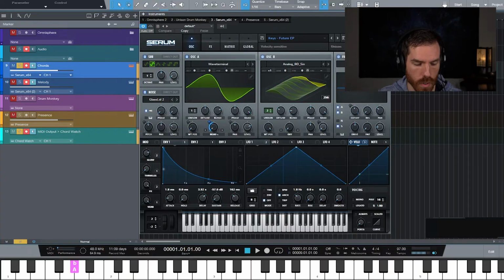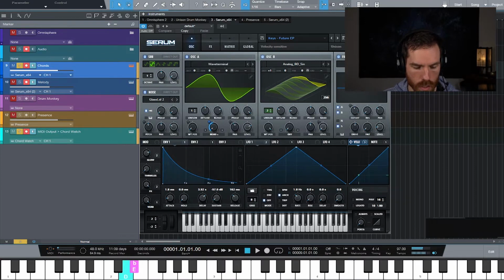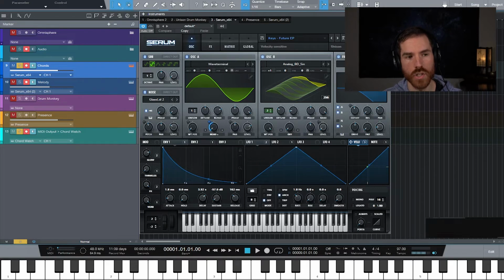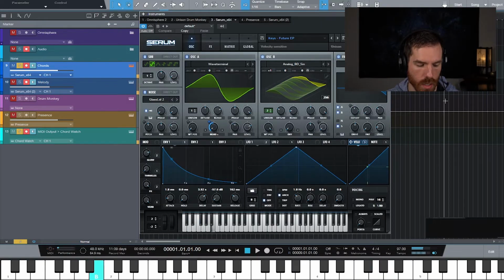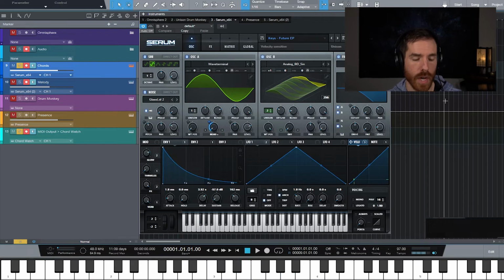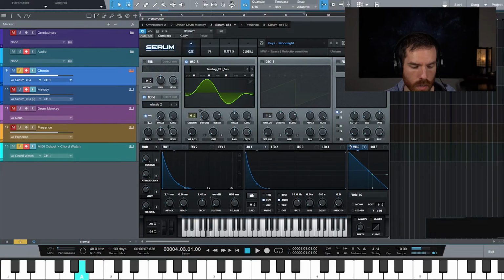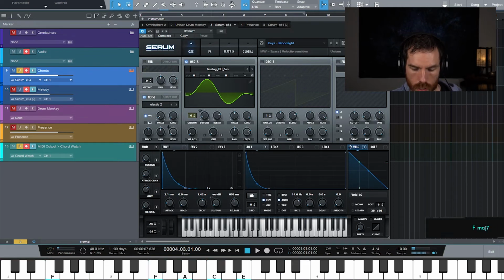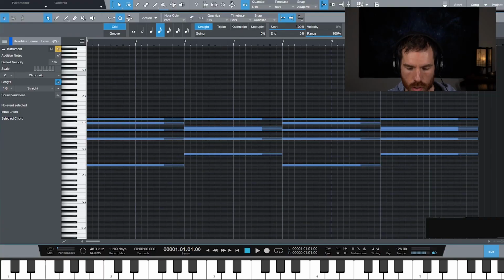How To Make Chord Progressions Like Kendrick Lamar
How To Make Chord Progressions Like Kendrick Lamar | Get the free MIDI Chord Progressions from this video here ➡️

In this video we'll show you the skills and techniques to curate flawless chord progressions like Kendrick Lamar beats.

You can download the MIDI Chord Progressions from this tutorial for free here:

Chapters:

00:13 - All The Stars
05:09 - Feel
08:37 - Love